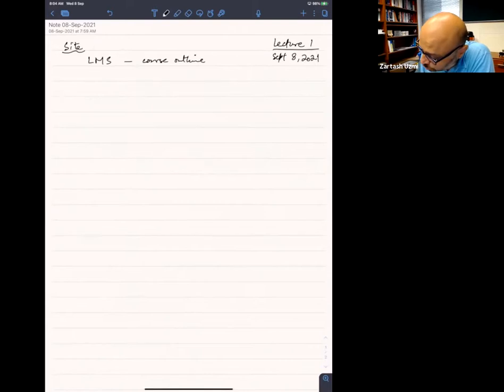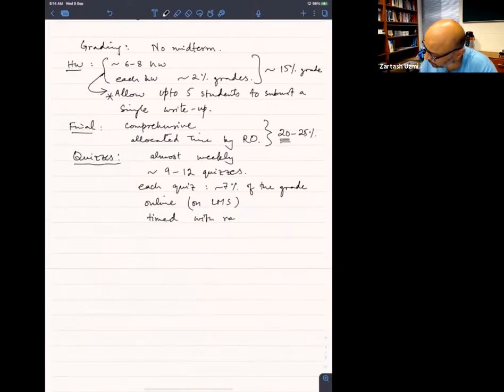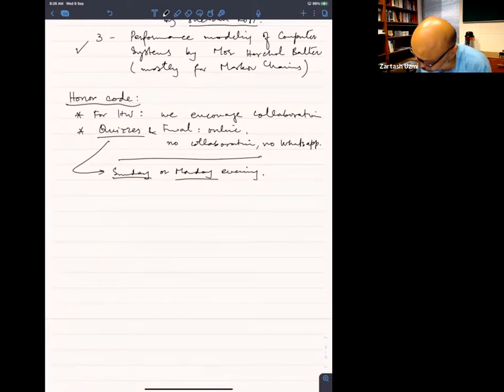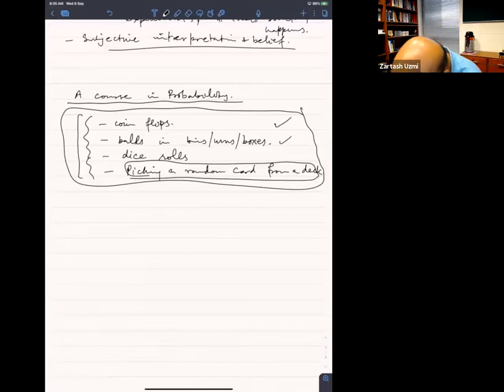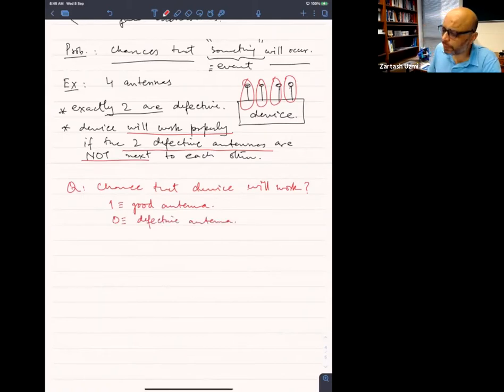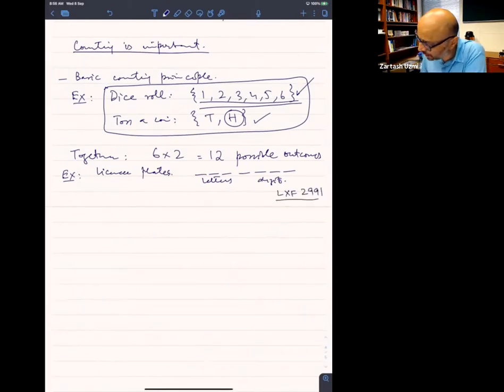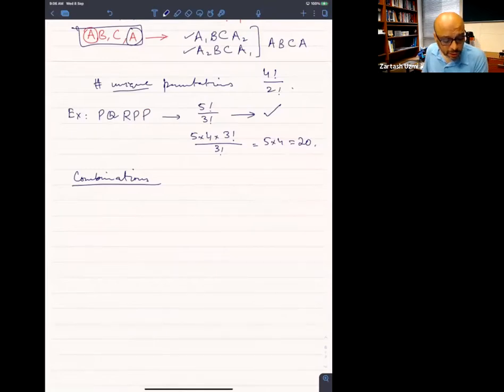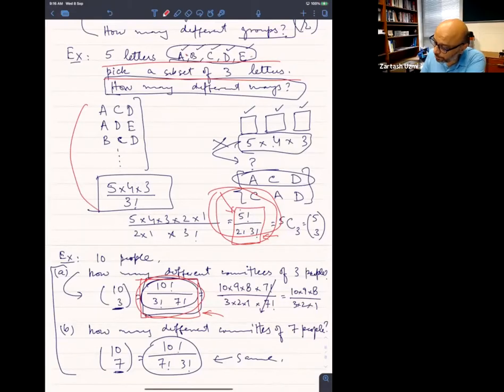Lecture 01 -- 2021-09-08